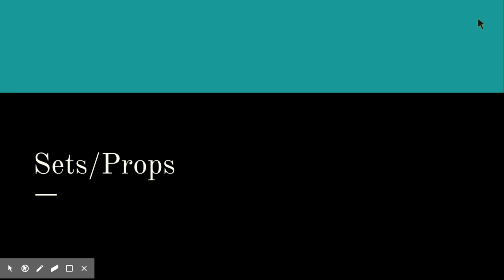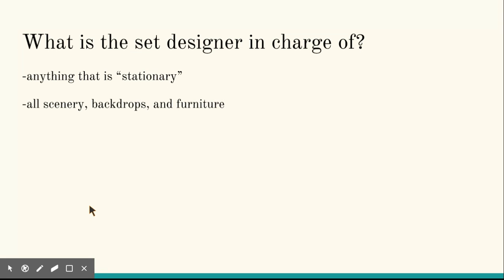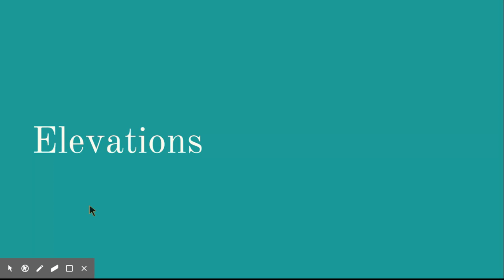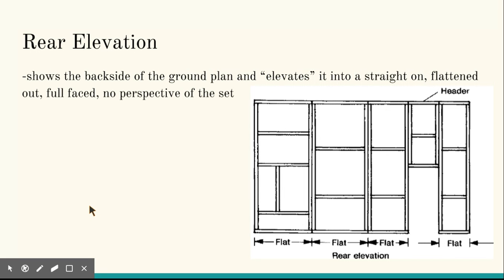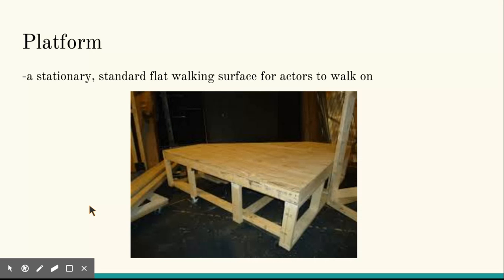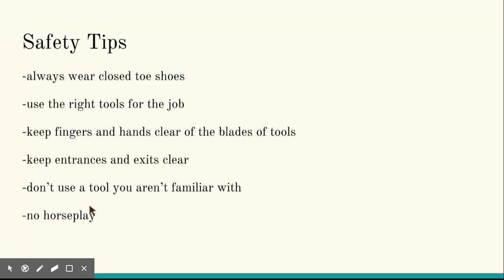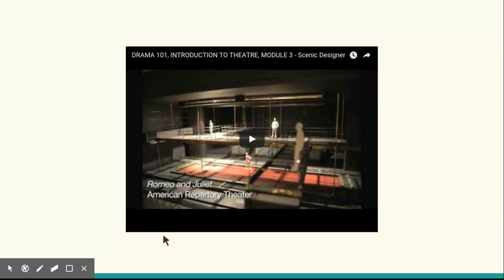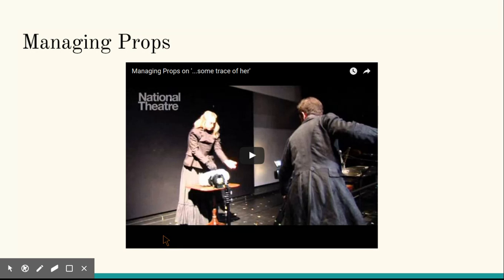Sets and Props